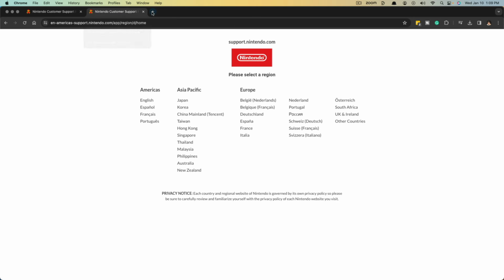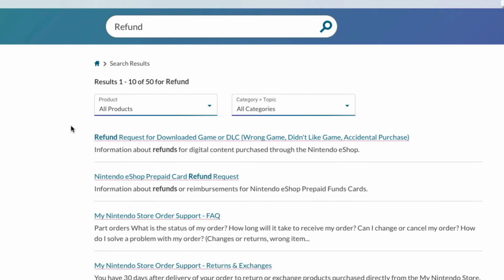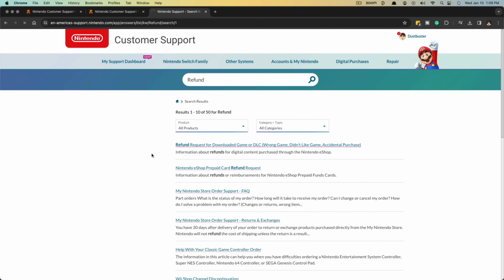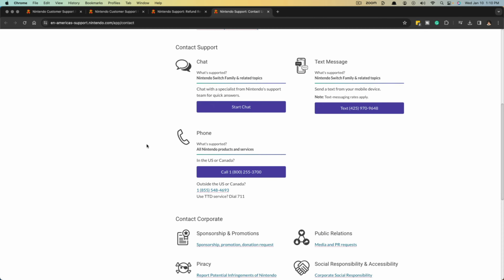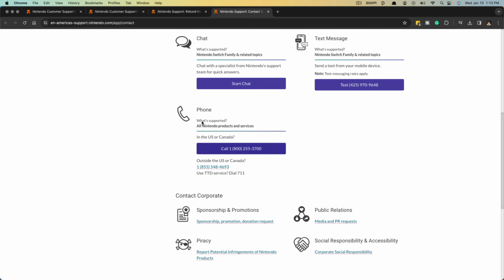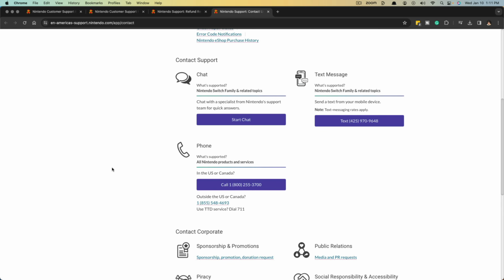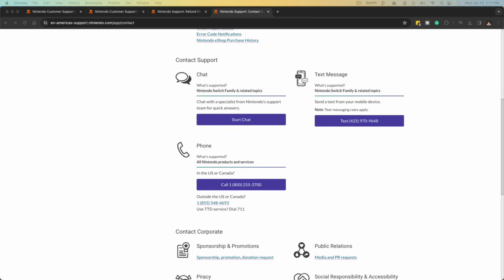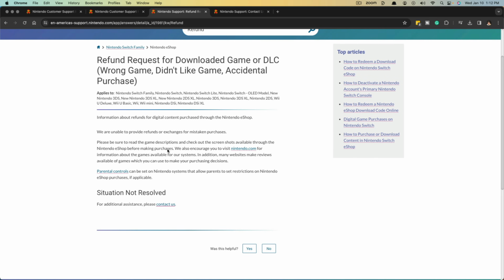How To Get A Refund On Nintendo Switch Eshop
Made a mistake on the Nintendo eShop? Don't panic! This video explains exactly how to get a refund on your digital purchases, whether you bought the wrong game, accidentally made a double purchase, or aren't happy with what you got.

We'll cover Nintendo's refund policy, walk you through the step-by-step process, and even offer some tips to avoid needing a refund in the first place.**

Skyrocket Your Channel Growth with TubeBuddy: Get Your FREE 30-Day Trial NOW!

🔥 Enhance your creative projects with Fiverr's top-notch logos, voice work, and more!

Tune into our podcast for insights from successful YouTubers